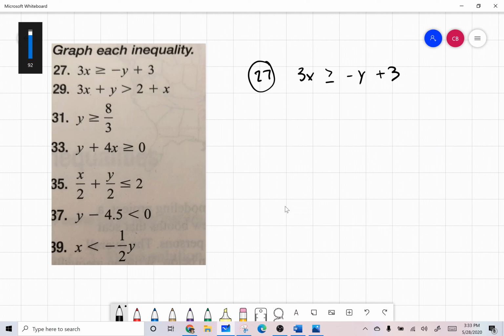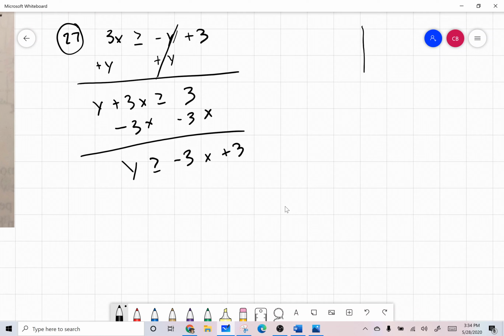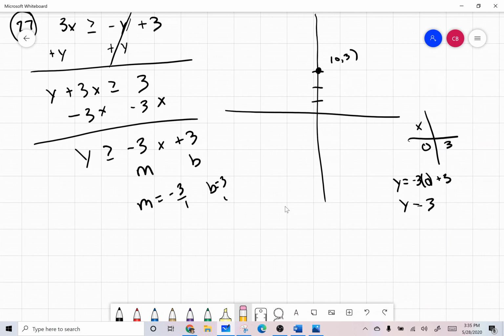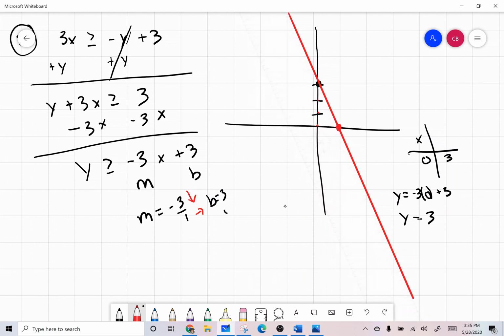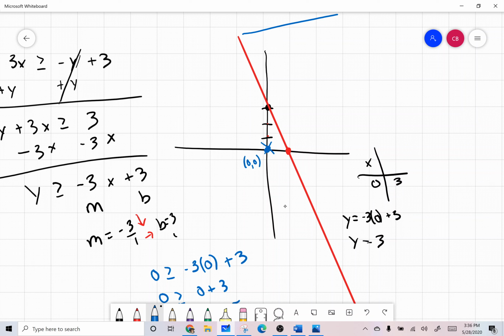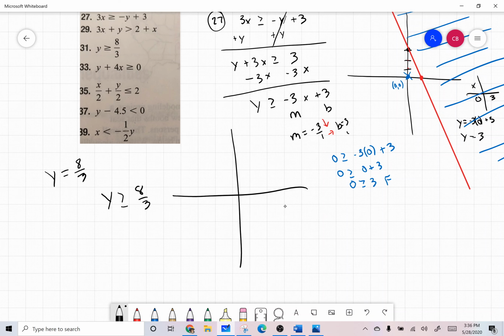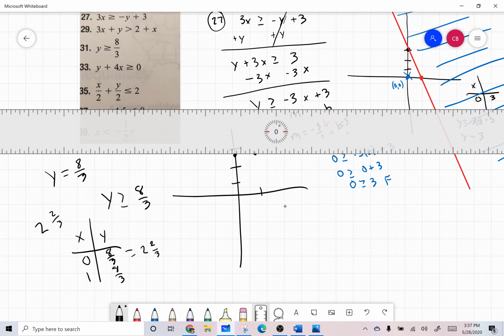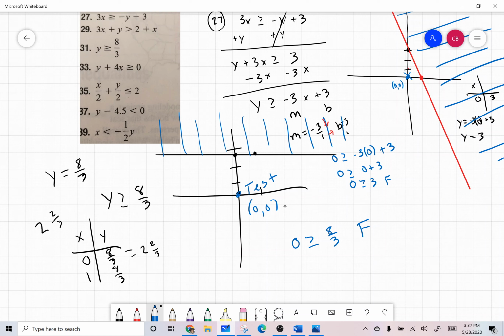Help Graphing Linear Inequalities